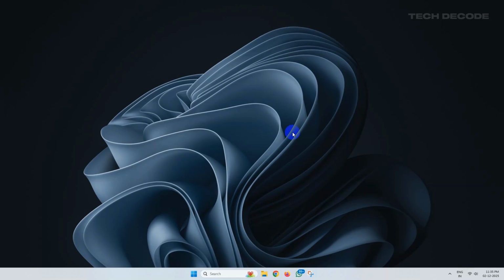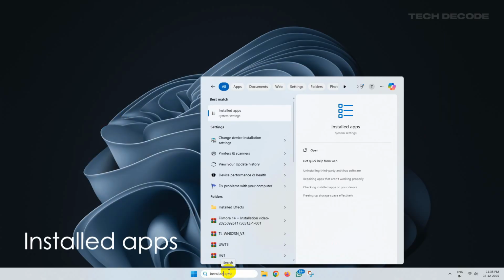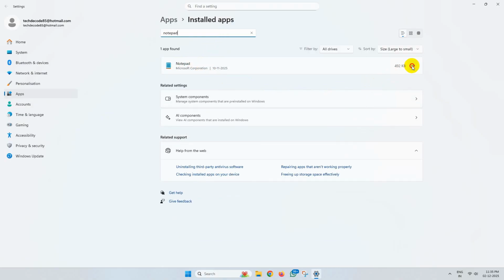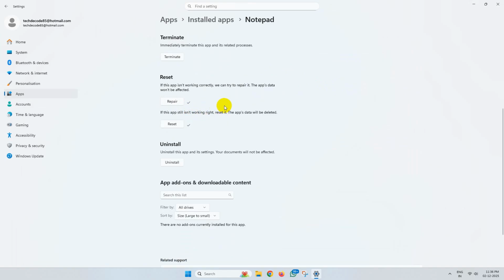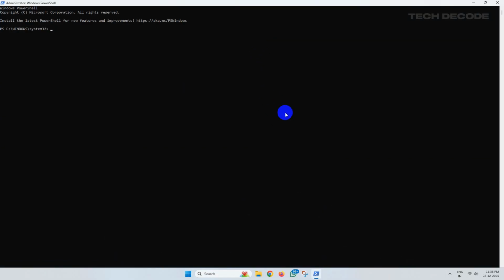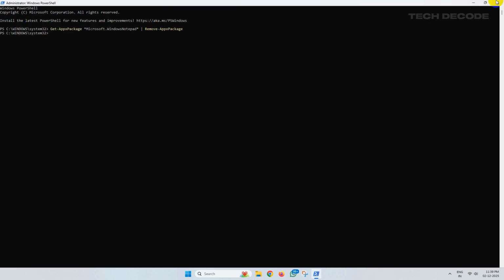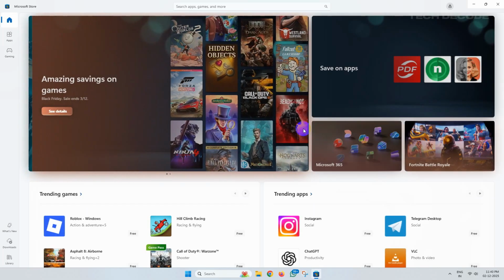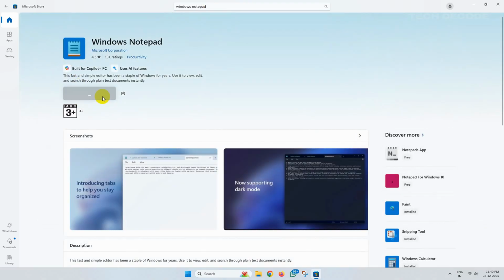Fix "Package Failed Updates, Dependency Or Conflict Validation" On Windows 11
Facing the error "Package Failed Updates, Dependency or Conflict Validation" on Windows 11? Don’t worry - this step-by-step guide will help you fix the issue quickly and safely. This error usually appears during Windows Update, Microsoft Store updates, or when installing system components due to corrupted files, missing dependencies, or update conflicts.

✅Command used in PowerShell:
Get-AppxPackage *Microsoft.WindowsNotepad* | Remove-AppxPackage